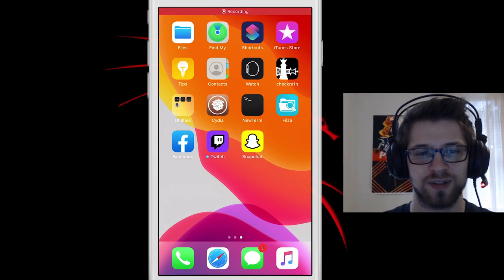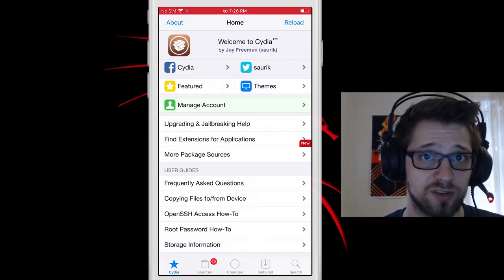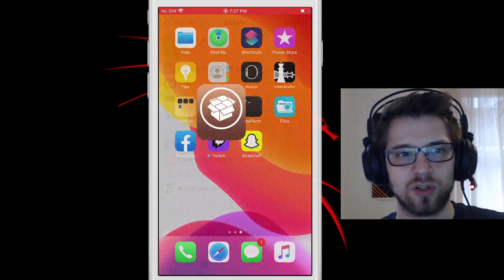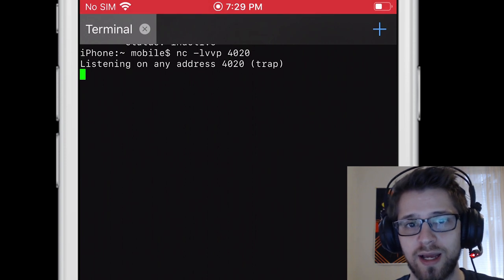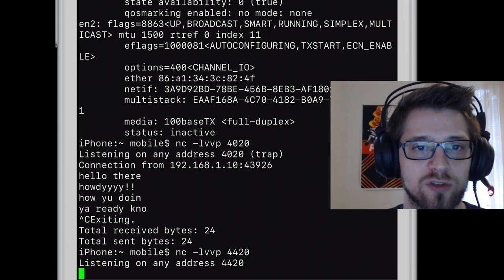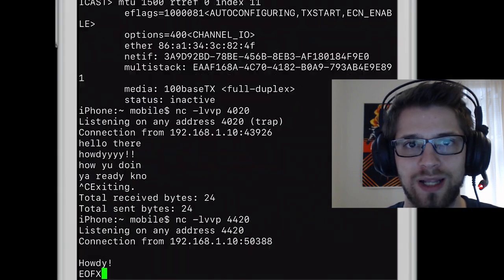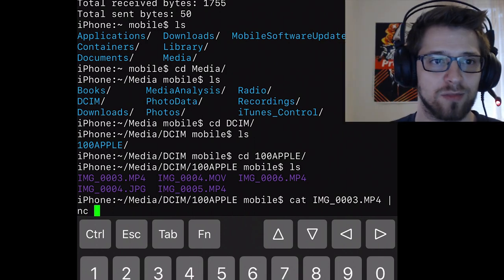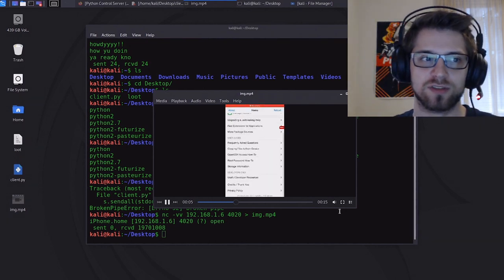Netcat Tricks for iPhone (Jailbreak Required)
In this video we'll take a look a 3 cool tricks with netcat for the iPhone.

Note that you will need a jailbroken device in order to follow along; alternatively, you can just use a laptop/desktop with netcat installed.

1) Chat server commands:
Server - netcat -lvvp 4020
Client - netcat -vv [IP-address] 4020

3) Send file to another computer:
Server - cat file.jpg | netcat -lcvp 4020
Client - netcat -vv [IP-address] 4020 angle-right file.jpg